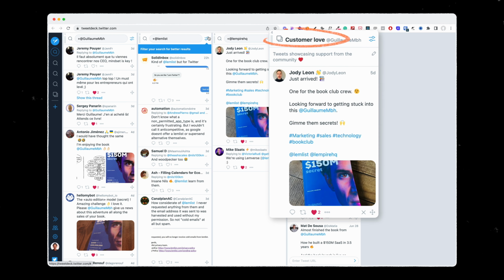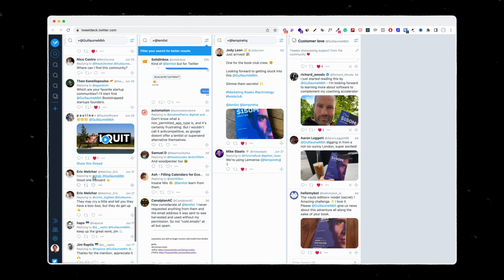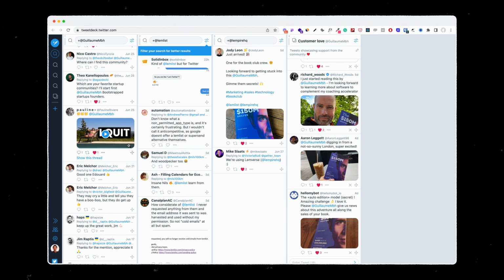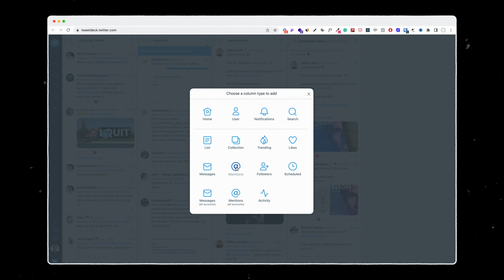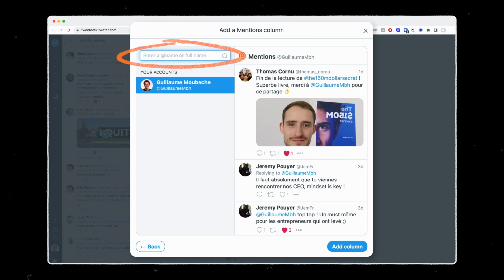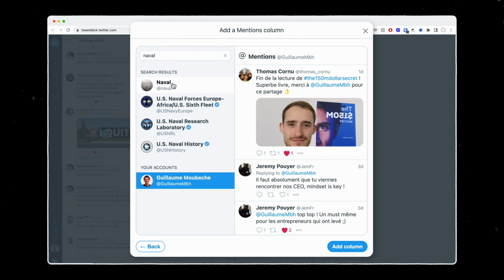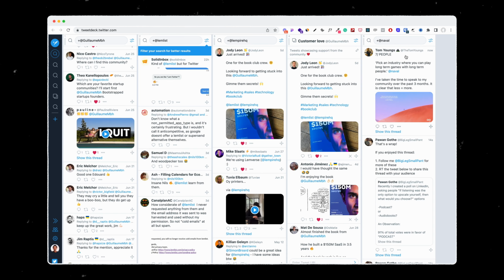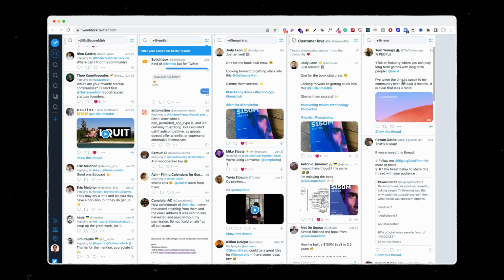The ONE Twitter Tool to Use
Want to unleash the power of Twitter? Use this tool 👇 👇 👇

TWEETDECK

With Tweetdeck you’ll be able to clean up your feed and focus only on what matters to you.

In this video you will learn how to use it and how to get the most out of Twitter.